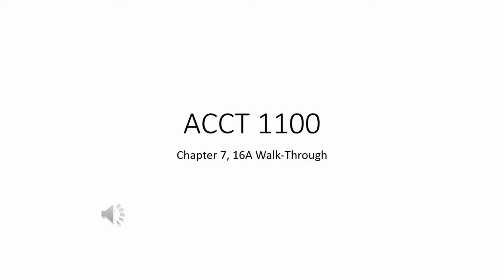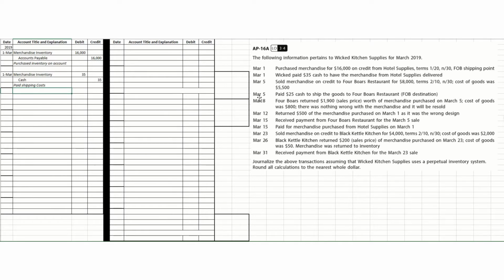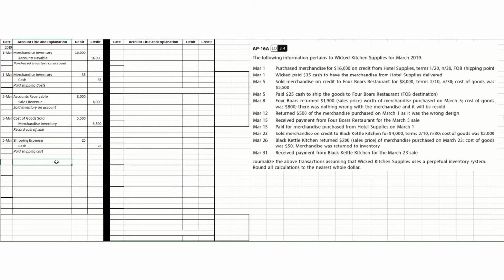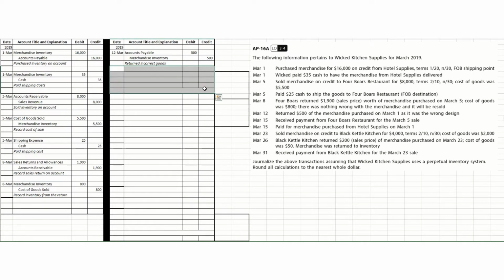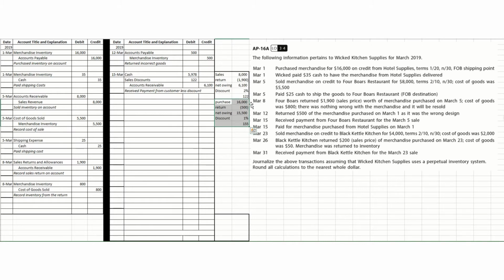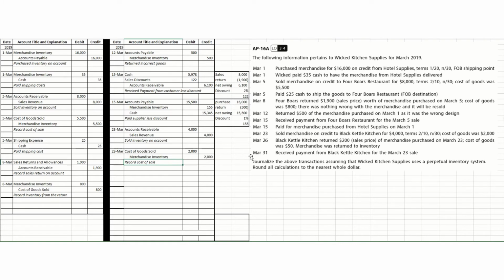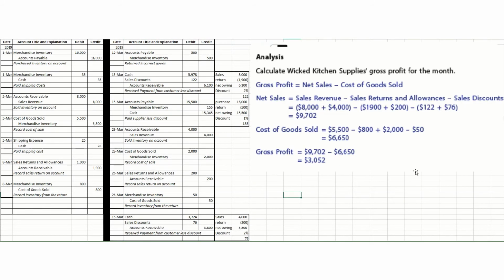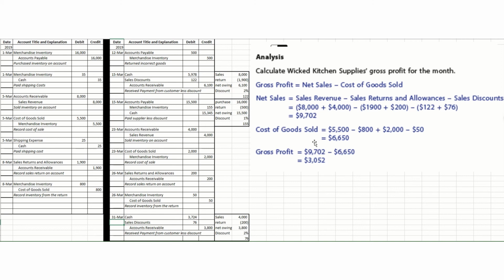Chapter 7 16A Walk Through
Fanshawe College
Introduction to Accounting
Fall 2020
Matthew Little